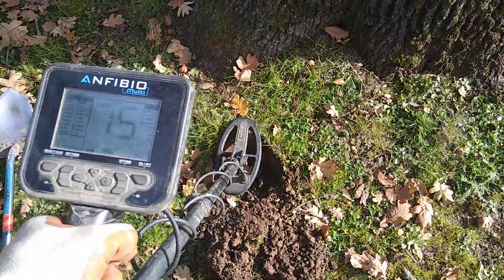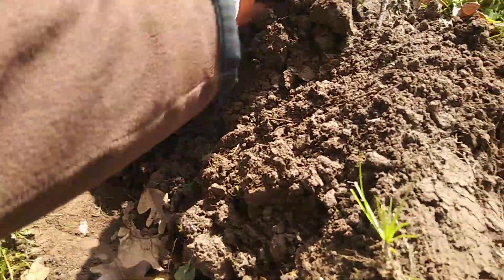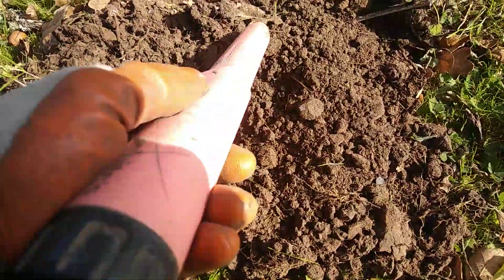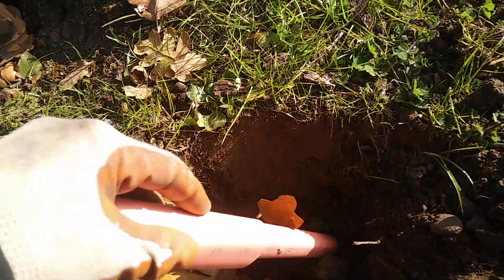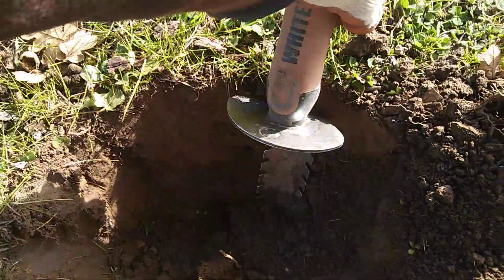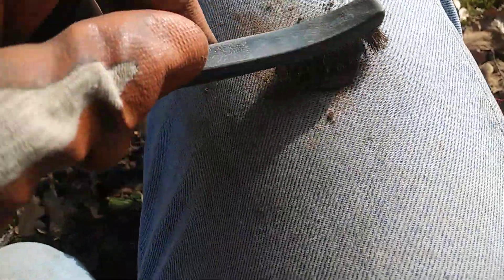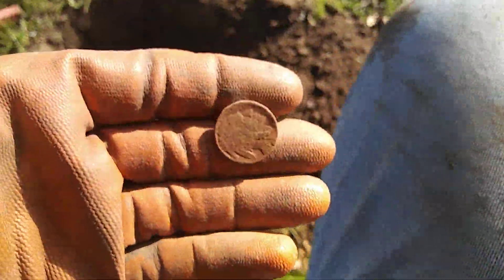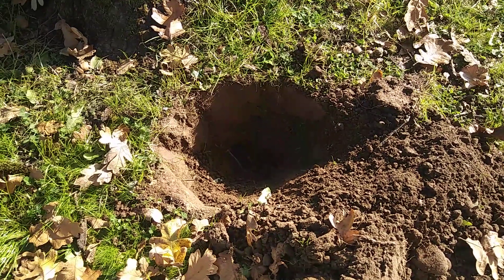LIVE DIG ACTION!! Buffalo and beaver tail for Thanksgiving.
Buffalo"s and Beavers are friends did you know. Here is a tasty treat for your Thanksgiving